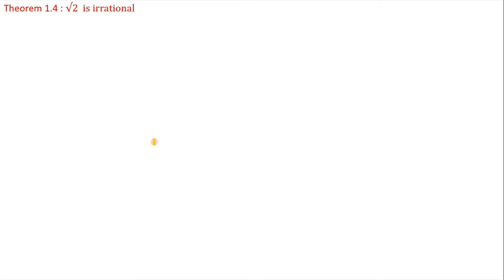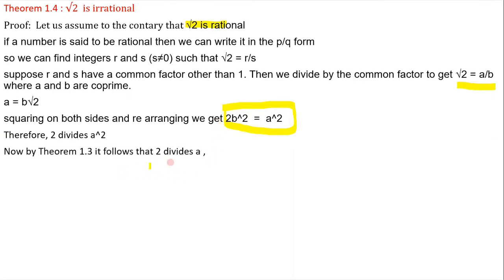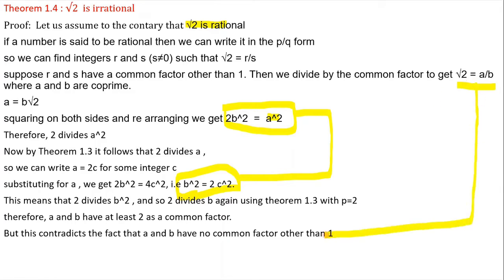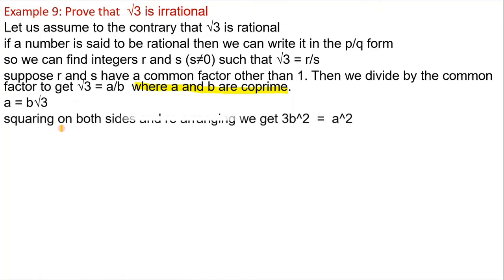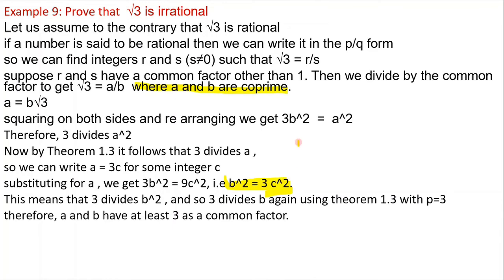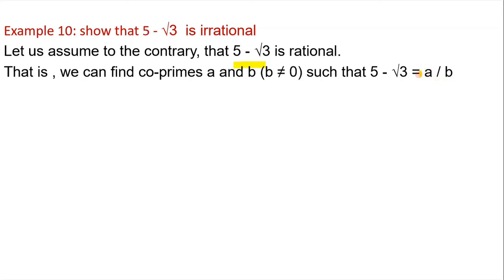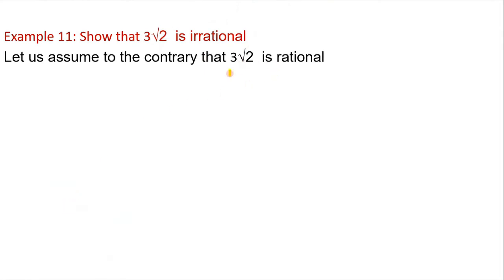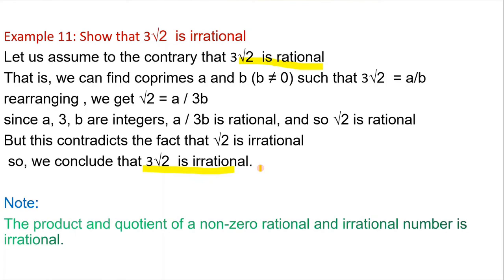CBSE 10TH MATHEMATICS REAL NUMBERS PART - 7 | Theorem -- 1.4 & problems | Maths ppt.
in this vedio we had a clear cut instruction over how to prove
√2 is irrational
√3 is irrational
5-√3 is irrational
3√2 is irrational